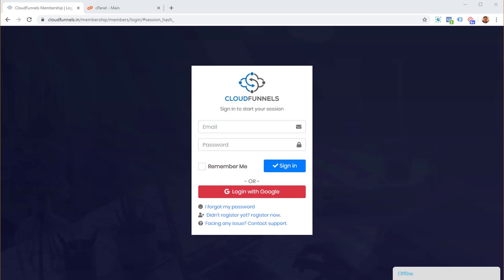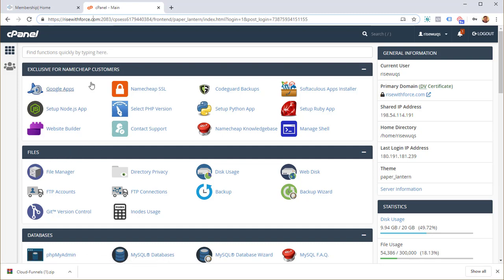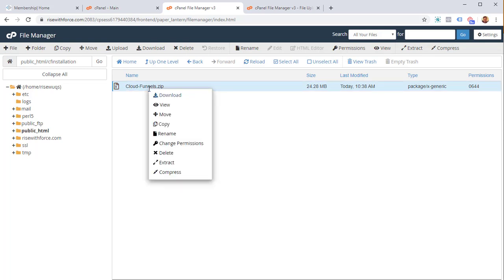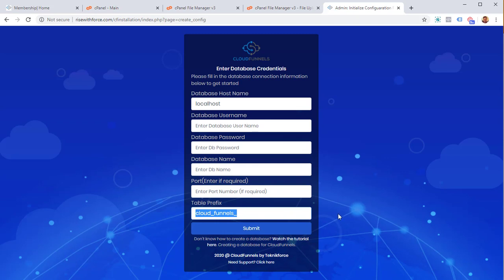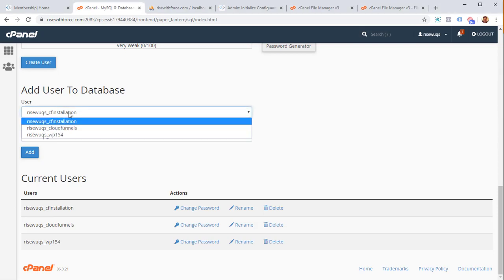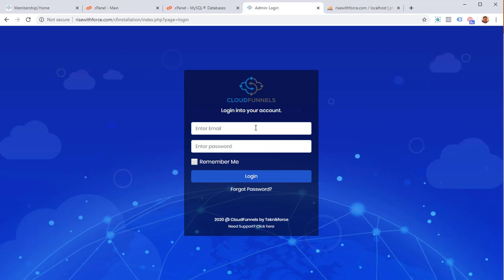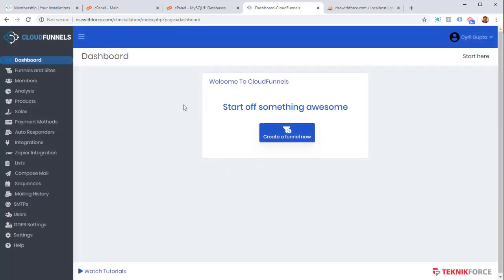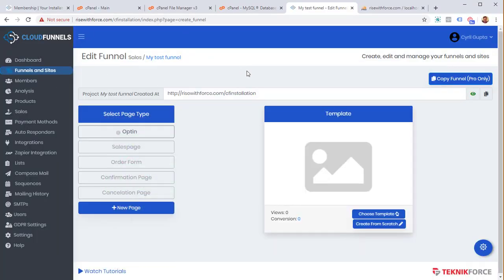Installing CloudFunnels on your own hosting (Hosting/VPS/Server) using Cpanel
In this video we show you step by step, how to host CloudFunnels on your own hosting. You can do this for a hosting account, a VPS or even a dedicated server.

Most hosting accounts come with CPanel, and that's what we've demonstrated on. If you've got some other hosting manager, the steps will be similar.